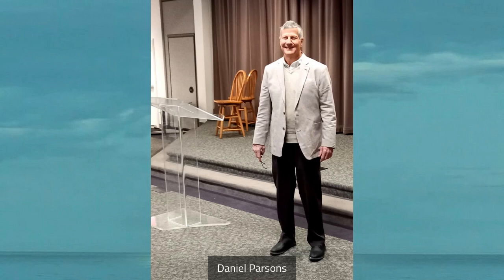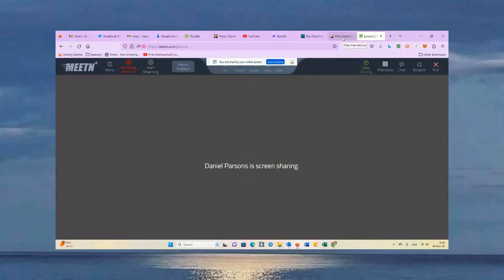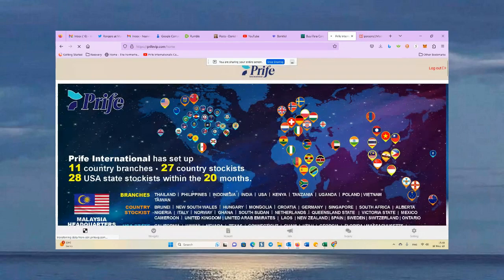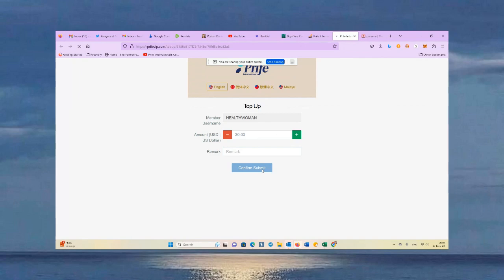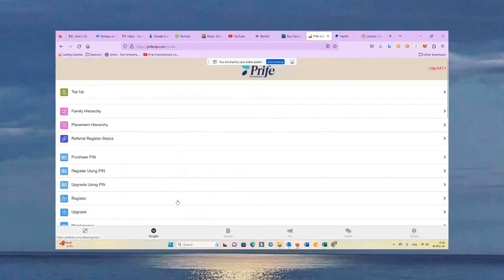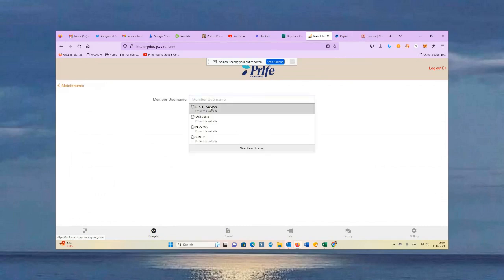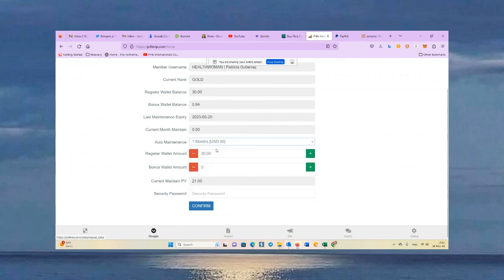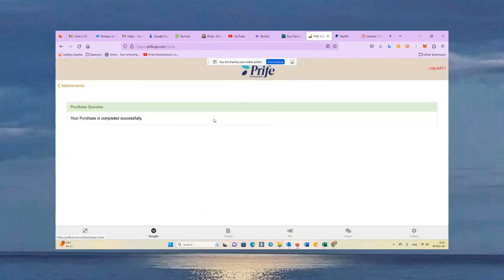How To Pay Maintenance To Earn Bonus Income In Prife International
Make sure you talk with your sponsor to understand the way to build your binary. It is a different process that you want to use to pick up $80 Level Pairing Bonuses on every 2 people that you sponsor. Stockists Ship Your Order From Many Distribution Centers Around the World. Business Is Not A Pyramid Scam, Very Experienced Owners, Sold As Home Use Device So No Legal Liability, Get An LLC If You Are Concerned.